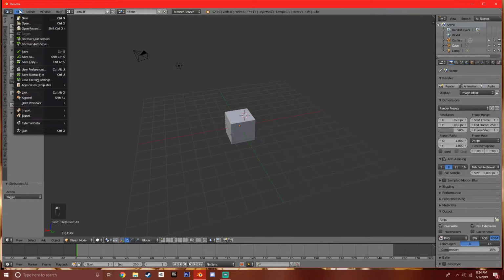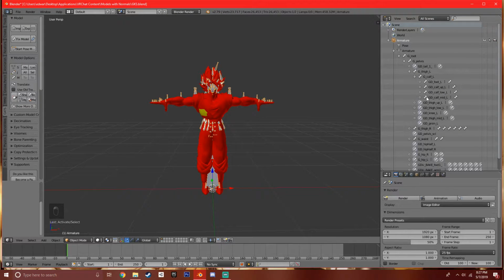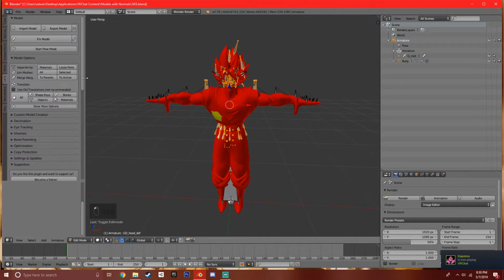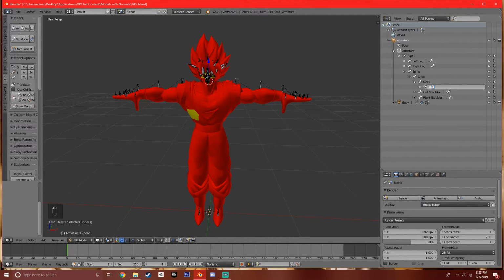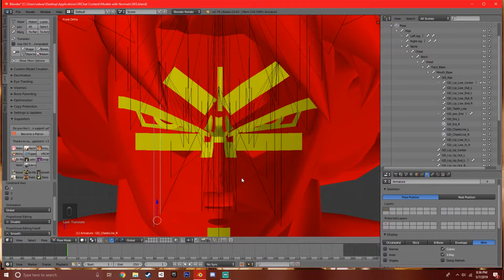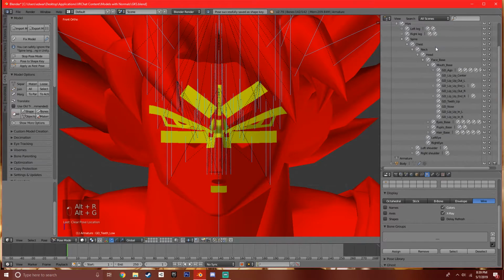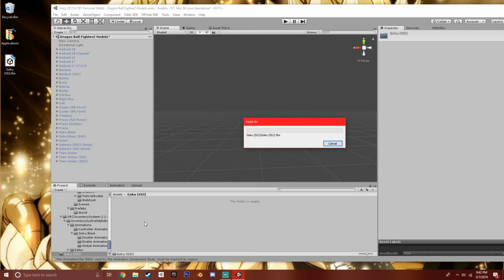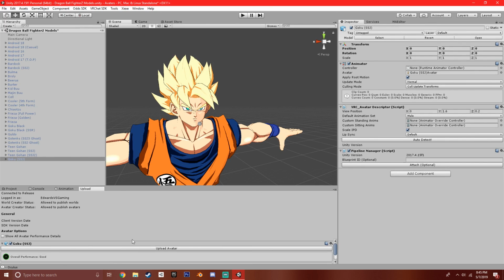How to make Dragon Ball FighterZ Models compatible with VRChat